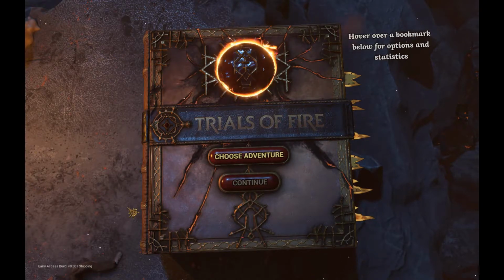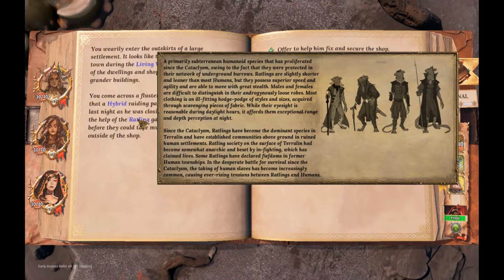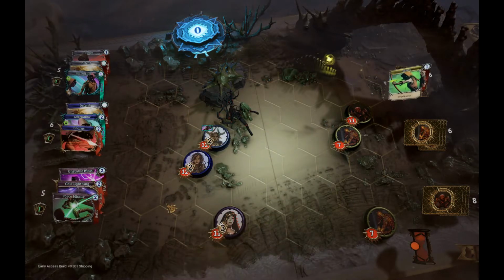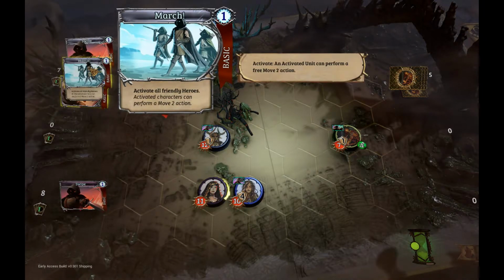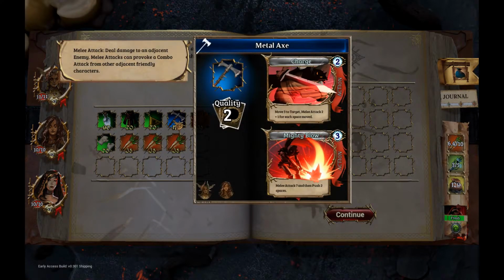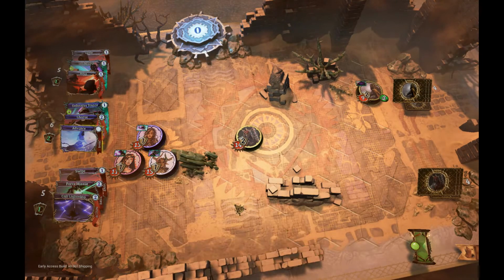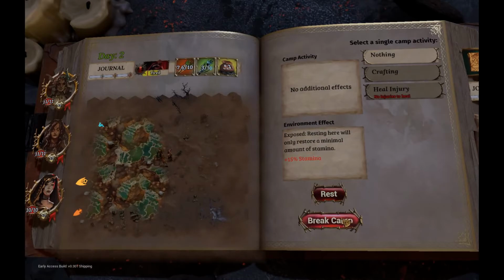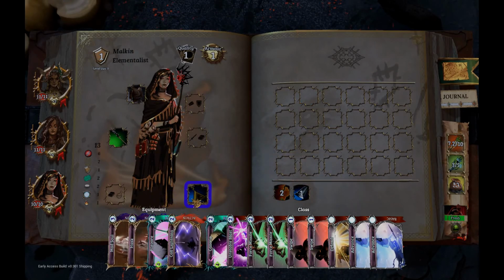Let's Play Trials of Fire - Water Gem p.2 (Cataclysm 1)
The threat of starvation and conflict are never far away as Trials of Fire combines freeform exploration of an expansive open world, multi-character, card-driven combat and an innovative new fusion of loot, load-out and level up systems delivering massive depth of play and unique strategic opportunities for the player on every run.